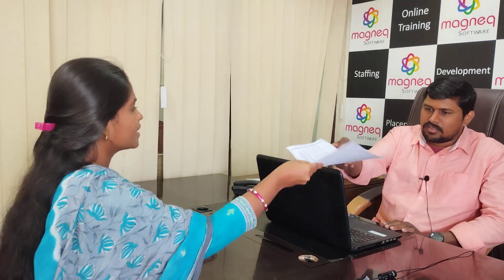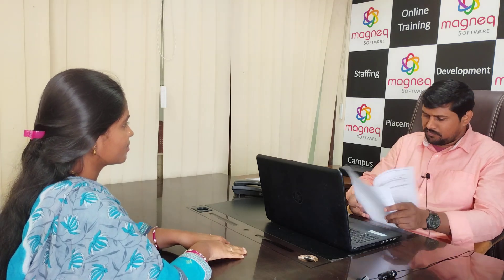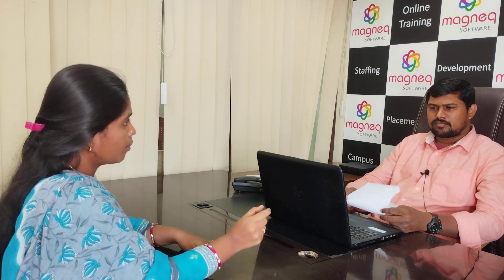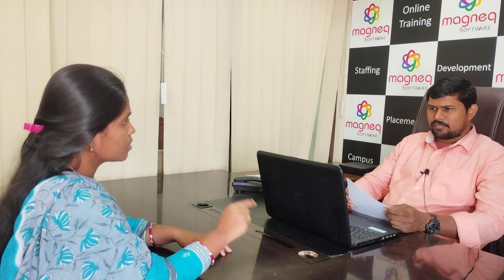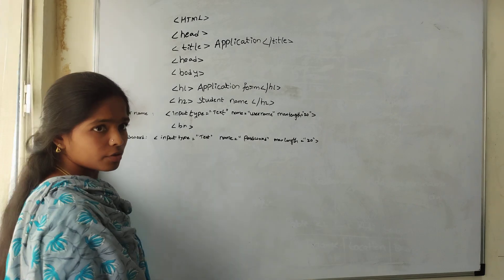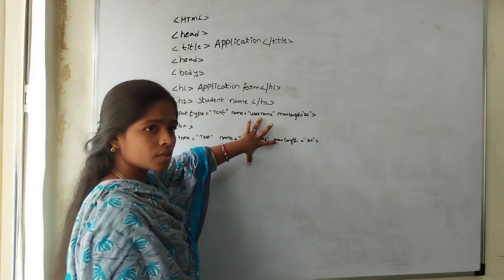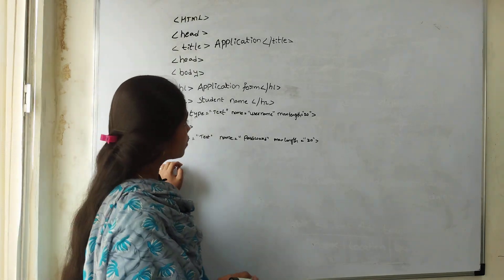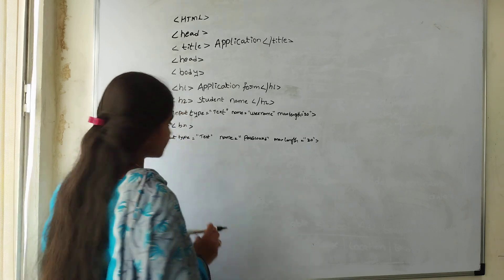Fresher Mock Interview HTML | Technical Round | HR Interview | PYTHON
Our Technologies :
JAVA,
PYTHON,
TESTING,
MAINFRAMES,
.NET,
POWER BI,
DATA SCIENCE.